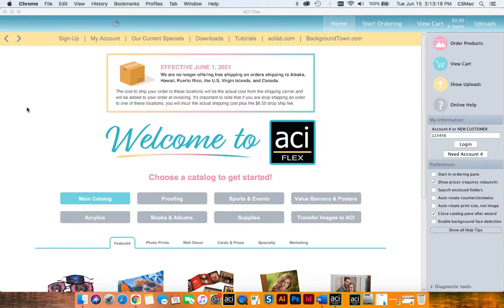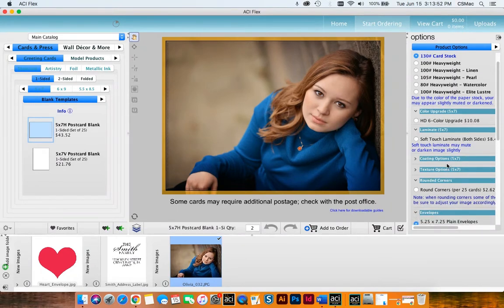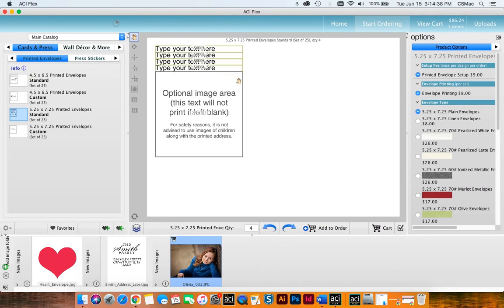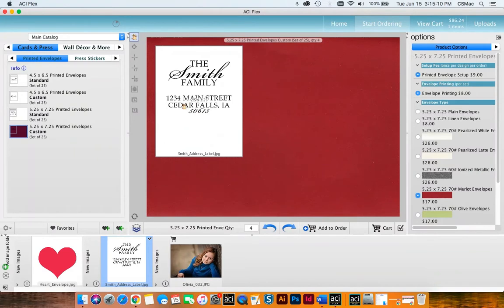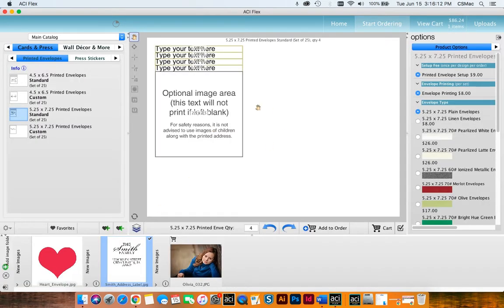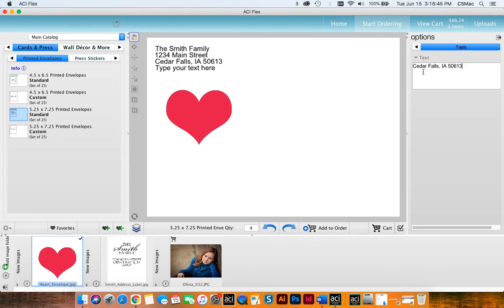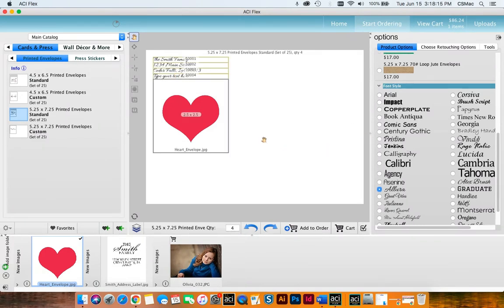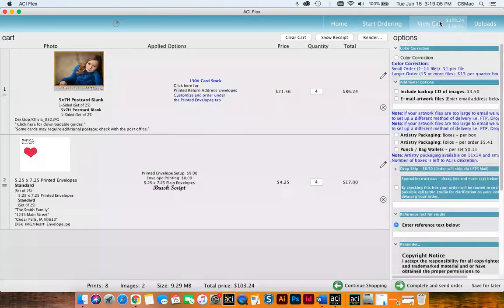ACI FLEX | Printed Envelopes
Watch a short video on ordering printed envelopes in ACI FLEX.